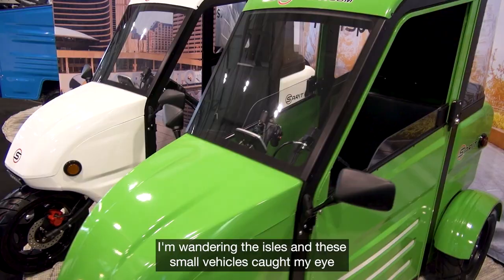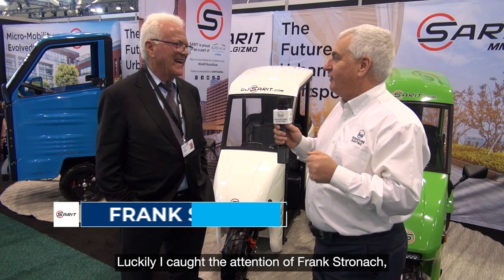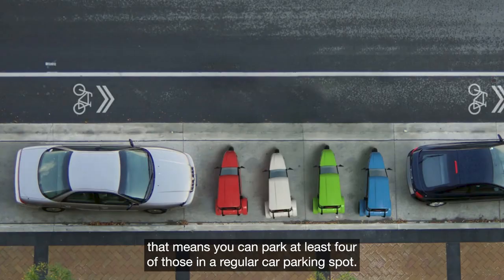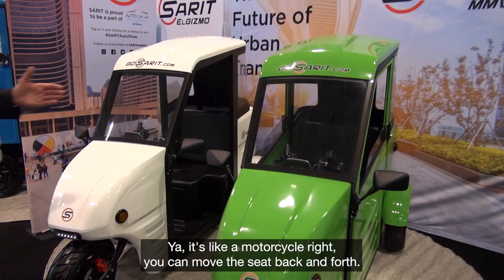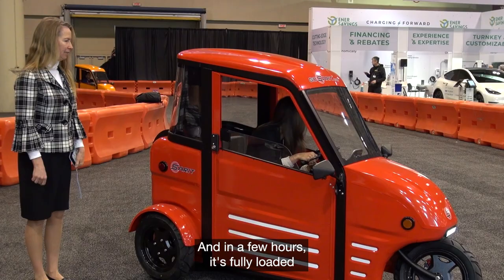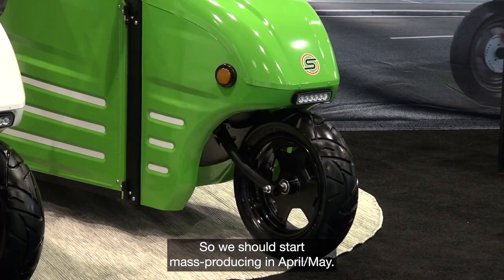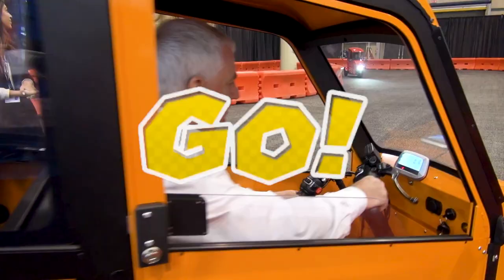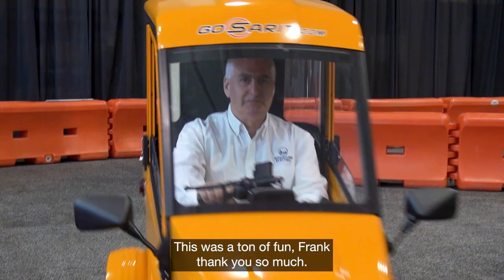SARIT: A Three-Wheeled EV (Signature Electric)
In an exclusive interview, Frank Stronach discusses his revolutionary new micromobility vehicle at the 2023 Canadian International AutoShow.

Stronach has flipped the automotive world upside down with the SARIT. Created to provide a hassle-free, eco-friendly transportation solution that fits in a bike lane.

We even got to get behind the wheel and take a spin around the test track.